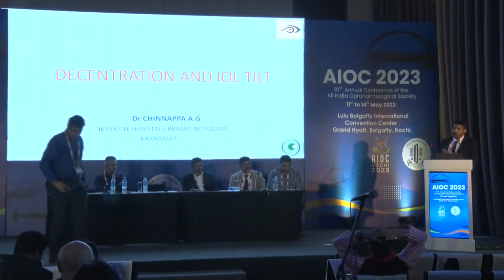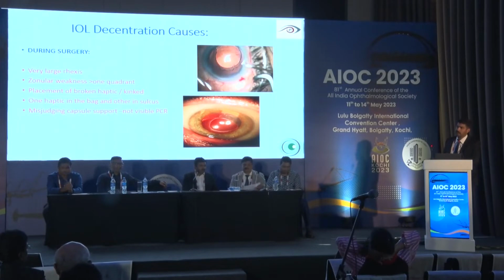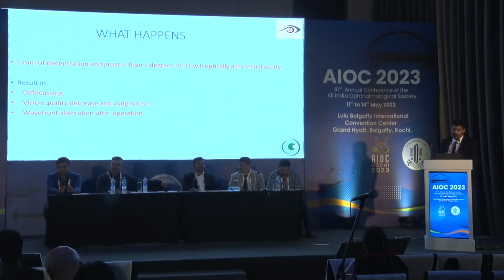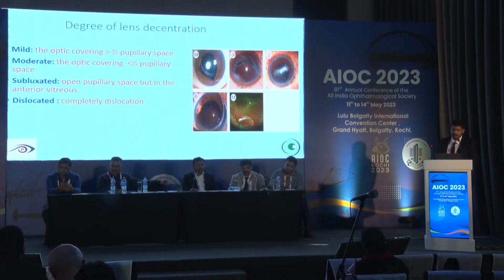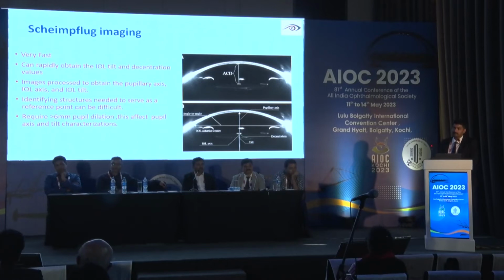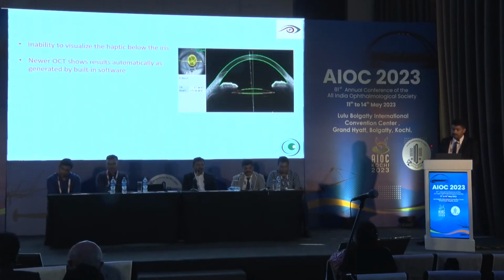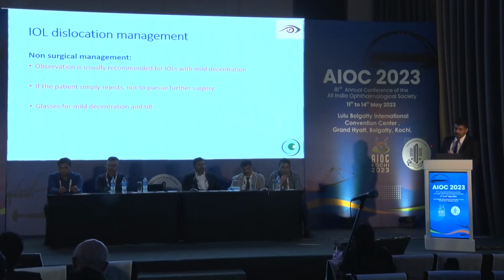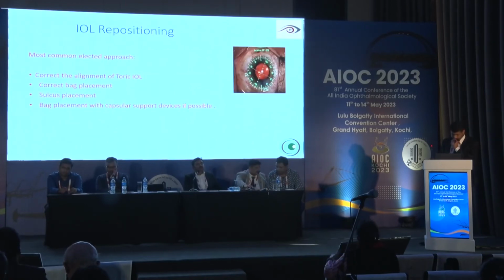AIOC2023 IC233 topic Dr Chinnappa DECENTRED IOL AND IOL TILT